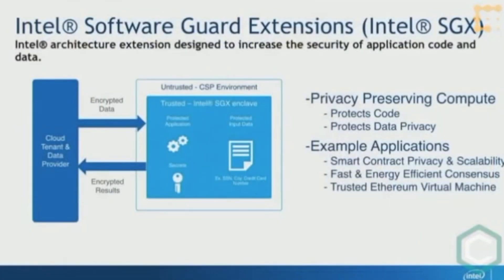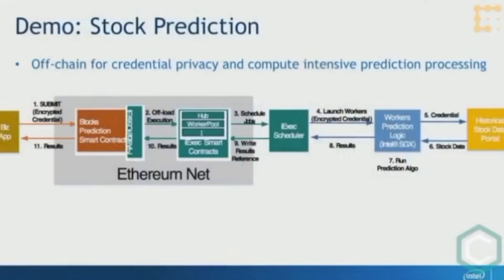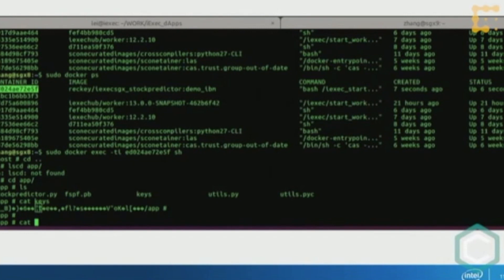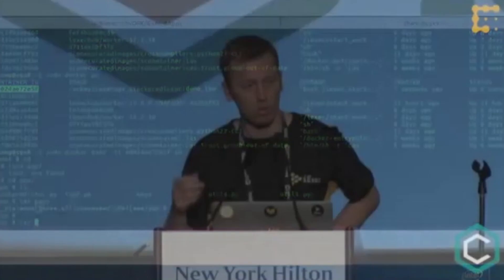iExec and Intel present SGX Blockchain Collaboration @ Consensus 2018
Sanjay Bakshi, Principal Engineer @ Intel and Francois Branciard, Developer @ iExec present their work from the Trusted Computing team at Enterprise Ethereum Alliance (EEA) regarding the iExec solution for using SGX in Blockchain products.

You can read more on the iExec end-to-end SGX solution (to be released during Devcon4) here ↓